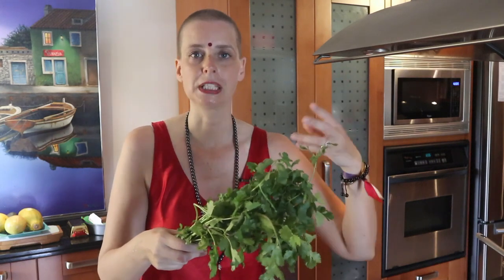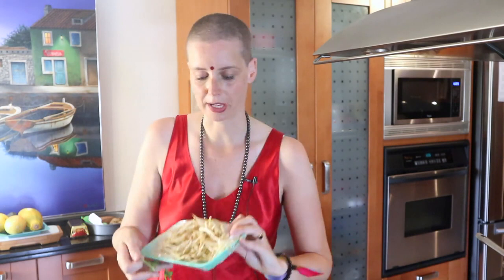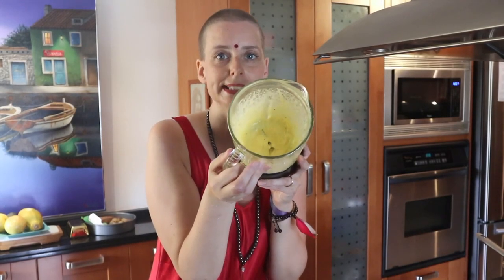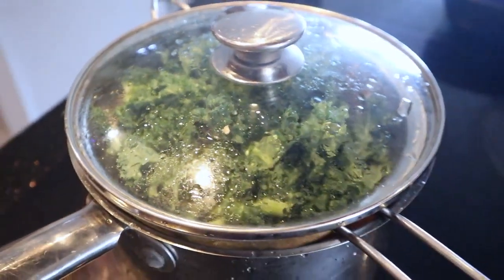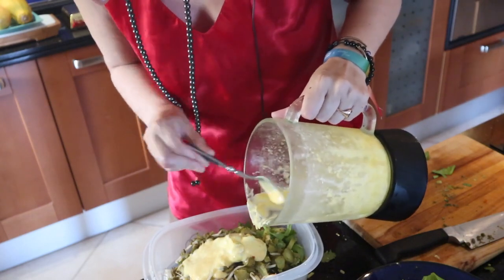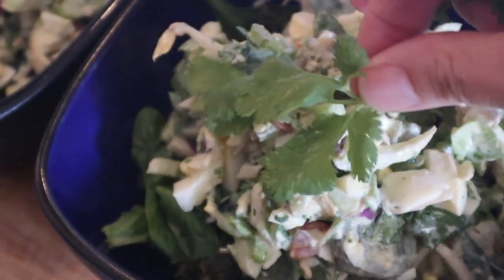CLEAN VEG KETO - EGG SALAD RECIPE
Hope you enjoy this clean easy fast keto or paleo vegetarian egg salad - 20 minutes, and you can make for upto 3 days, so great for mealprep.

It is my favorite... so jummie. Please give it a try!

✅ COOKING FOR CHRONICALLY ILL:
I am cooking healing food for me and Robert. Robert has Alzheimer and I have psoriasis arthritis. This is roberts first week going towards Keto, so we are curious what the effects will be! Research has shows that it can have a profound effect on Alzheimer, as long as on the keto diet.

✅ WHERE ARE THE MACRO""S: I do not do a lot of complex macro calculations... i just make sure i use the right ingredients that only contain minor carbs. And i am usually in deep ketosis which i am testing. So relax, keto is not that hard as i was made to believe in the beginning!

✅ For me getting psoriasis arthritis at age 30 led me trough a path of many diets, water fast, juice fasts, ayurvedic diet, allergy tests...but nothing really seemed to work fully... until i found my way of clean keto.

✅ Untill i did the healthy keto plan. Which is basically a clean keto diet. After about a month my psoriasis also started to dissapear... after about 12 years of gradual increase.

✅ SIDE EFFECTS: And a great side effect was the incredible high energy, and the beautiful weightloss... once of a sudden the prospect of abs just seems like a matter of time!

✅ EASY COOKING HELP: When i did the plan i noticed that a lot of people were not very comfortable with cooking. And as i already practiced healthy cooking, studies hotel management, and have studies all over the world about healing foods. I would love to make the cooking for health an easy enjoyable process.

✅ NEED HELP? Originally from the Netherlands, i am not a permanently traveling person. They call it a digital Nomad. So if you need some help in your healing kitchen, let me know! I can be available on webcam or in real life to help you set up your kitchen, skills and habits for succes!

✅  Why do it together?
Sometimes it is hard to establish a new habit by yourself, here we do it together. So you can go through it easily. Like a personal trainer, but then for your food habits.

✅ I am not the authority on what works best for you. if there is something you are missing, please let me know in the comments or send a DM or change or replace parts of the recipe for things that work better for you.